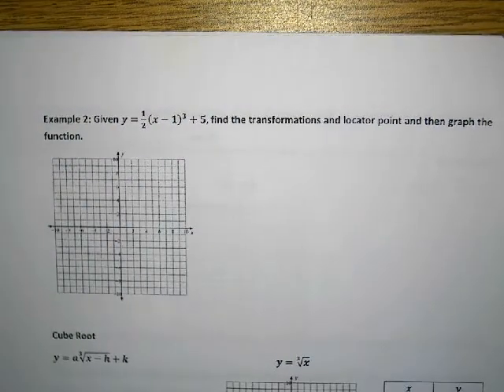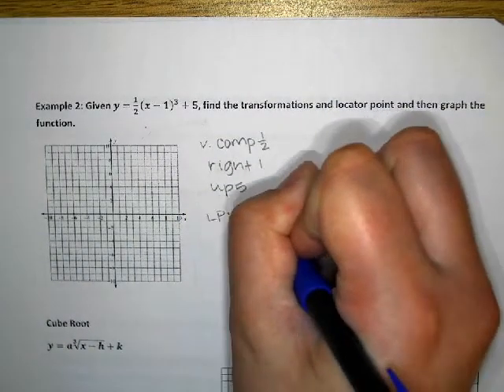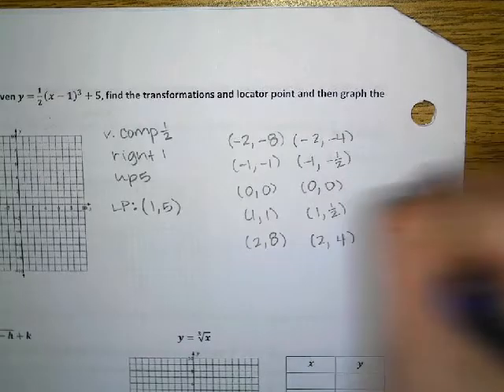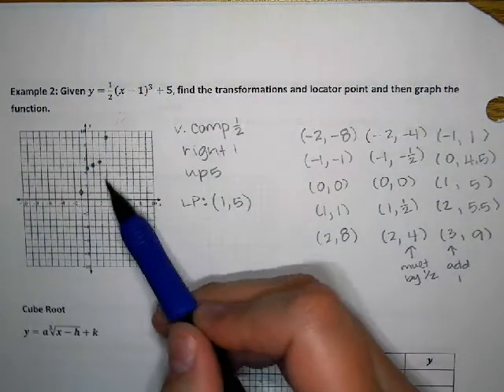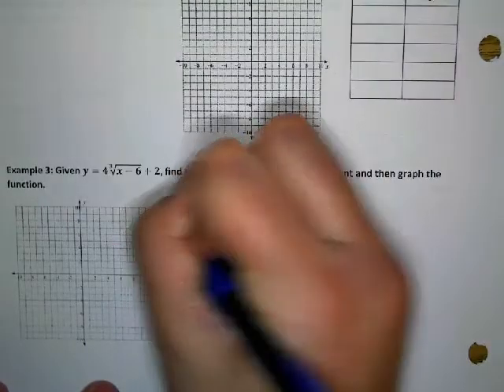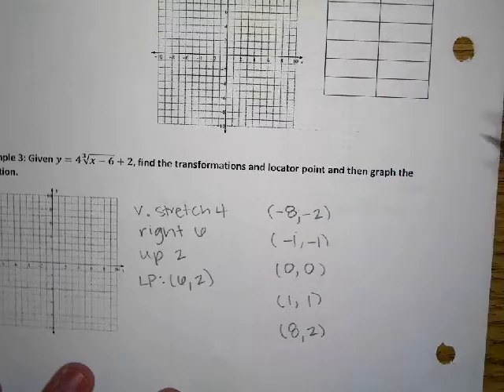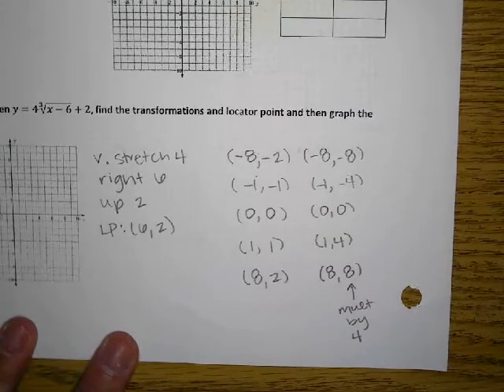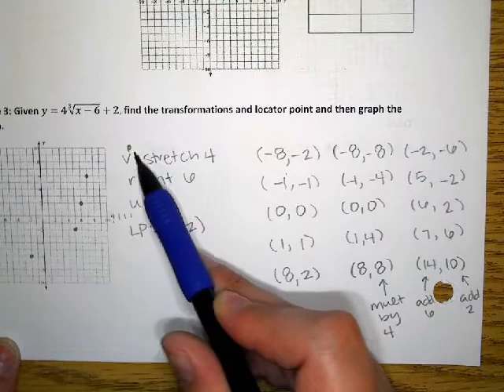Transformations and Characteristics of Parent Functions Cont